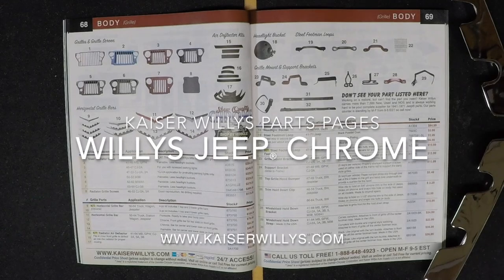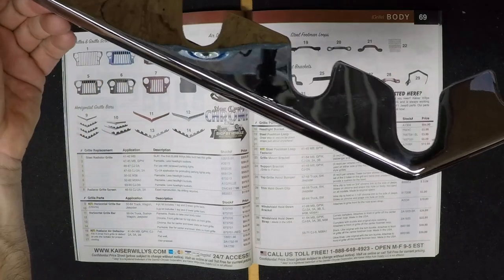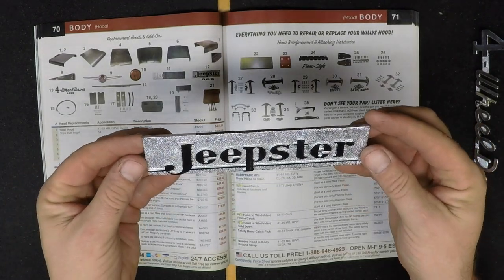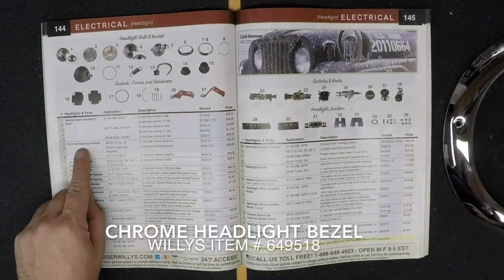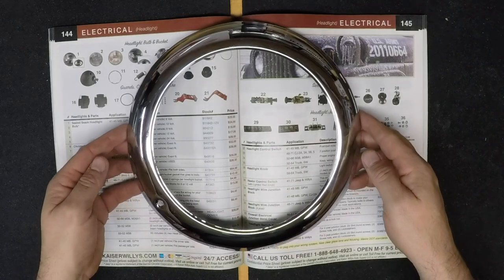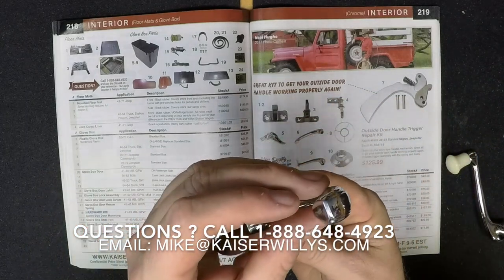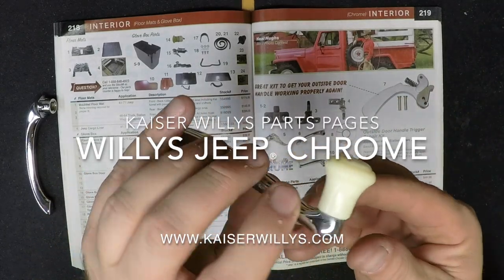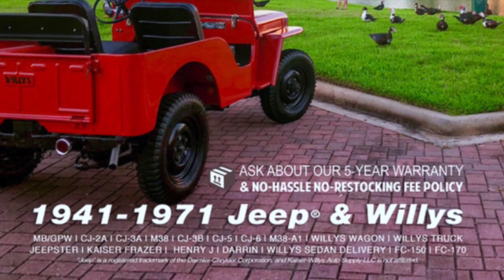Chrome Parts - Kaiser Willys Jeep Parts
Find your high quality chrome parts and accessories for your Willys Jeep vehicle at KaiserWillys.com! Questions?